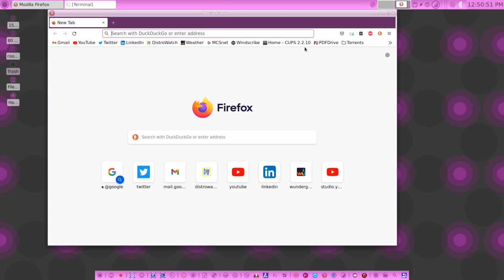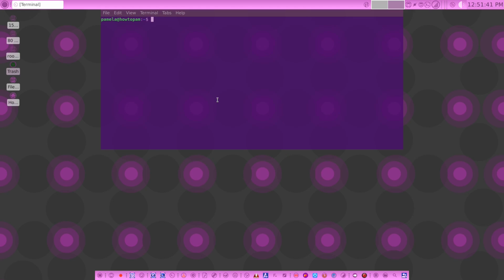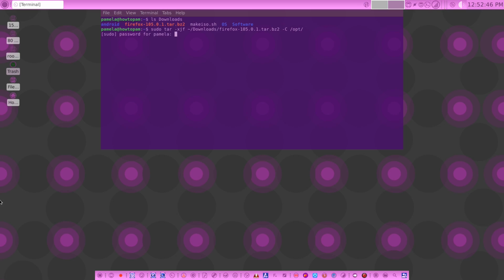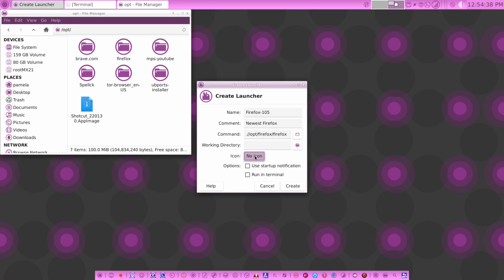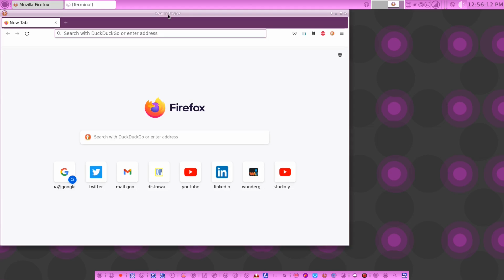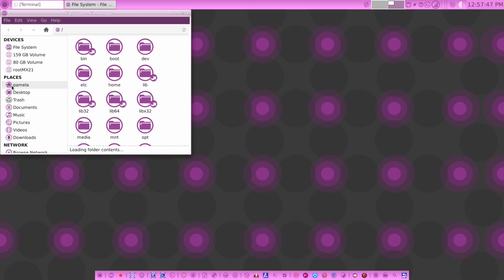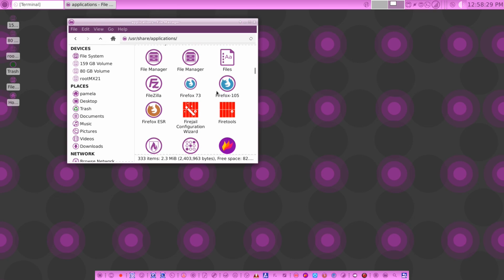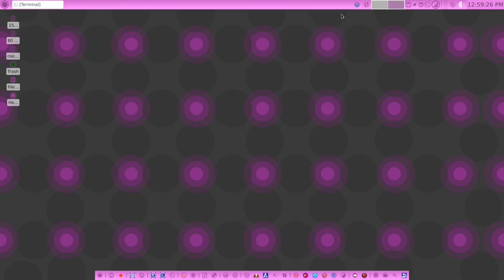Easily create a desktop launcher to the latest Firefox release in the /opt directory.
Are you tired of using the default package manager outdated version of Firefox web browser and have installed the absolute latest release manually? Do you then struggle to create a permanent desktop launcher that lets you launch that custom version from your Linux desktop or application menu without hassle?

This detailed tutorial cuts through the confusion of manual software installation. We show you the FHS-compliant way to place your latest Firefox release into the /opt directory and then create a perfect, universally accessible .desktop file so you can launch it with a single click, every time! Perfect for Linux system administration and desktop customization.

    📂 The correct procedure for installing third-party applications like Firefox into the standard /opt directory structure.

    🛠️ How to access the Create Desktop Launcher tool to build a robust .desktop launcher file that points directly to your custom Firefox executable path.

    🖼️ Ensuring your Firefox icon is correctly referenced in the launcher for a clean look.

    ⚙️ Making the launcher available system-wide by placing the .desktop file in the correct /usr/share/applications directory.

    🚀 Instantly adding your newly created Firefox shortcut to your Linux application menu or desktop.

Timestamps

   * 0:00 Welcome Intro

    * 0:12 Step 1: Downloading the Latest Firefox

    * 0:50 Step 2: Extracting Firefox TAR files to the /opt Directory

    * 1:47 Step 3: Use the Create Desktop Launcher tool to craft a .desktop file for Firefox in /opt

    * 3:02 Step 4: Installing the Launcher for System-Wide Access

    * 4:34 Final Test & Conclusion